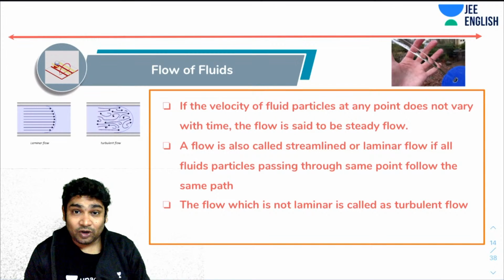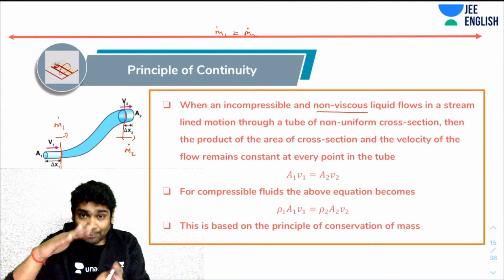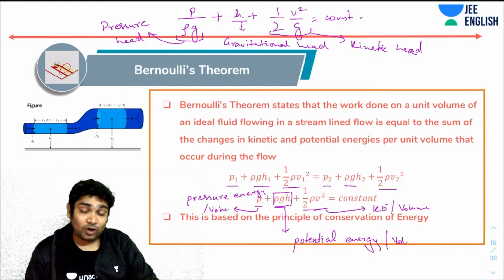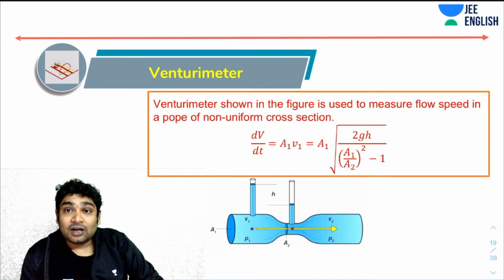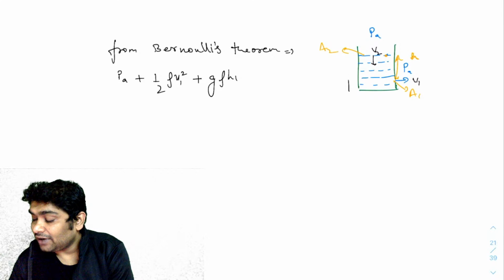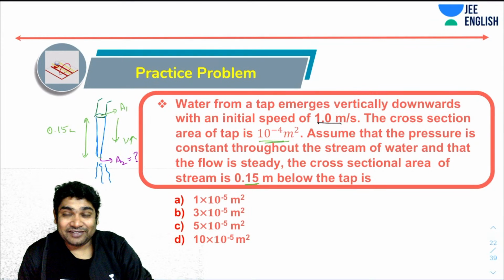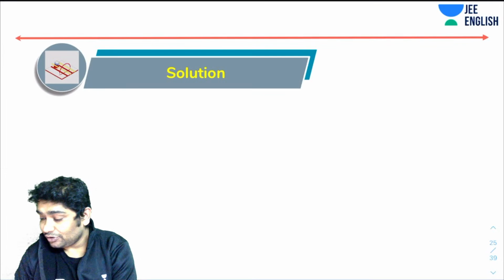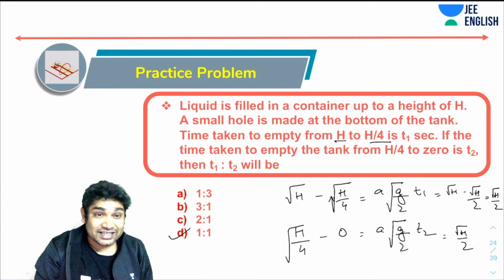JEE: Fluids 3 | Quick Review | Class 12 | JEE English | IIT JEE Physics | Rohit Dixit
PDF Notes -

Unacademy JEE English brings you a Physics session to prepare you for JEE Mains 2021. In this session, Rohit Dixit will be discussing the concept of Fluids - Quick Review and tips & tricks to solve questions and will help you revise the topic according to JEE Mains 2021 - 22. Watch this video to know some of the best shortcuts to solve the JEE Mains question paper.

Unacademy Subscription Benefits:

1. Learn from your favorite teacher
2. Dedicated DOUBT sessions
3. One Subscription, Unlimited Access
4. Real-time interaction with Teachers
5. You can ask doubts in a live class
6. Limited students
7. Download the videos & watch offline